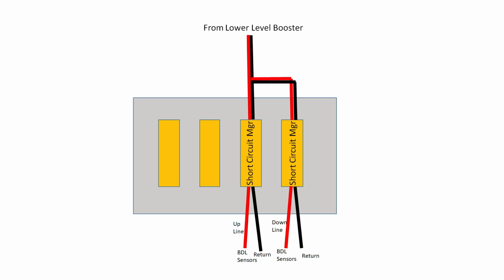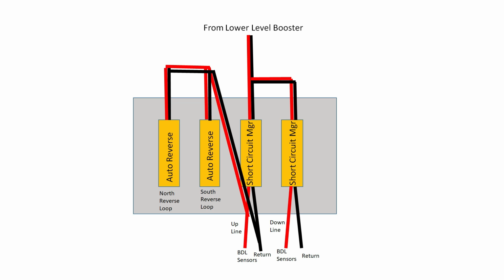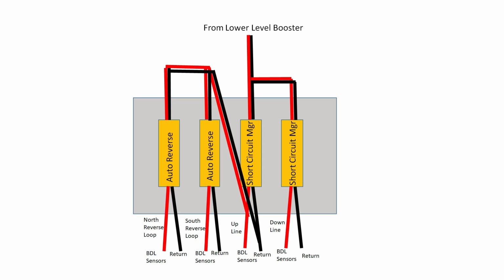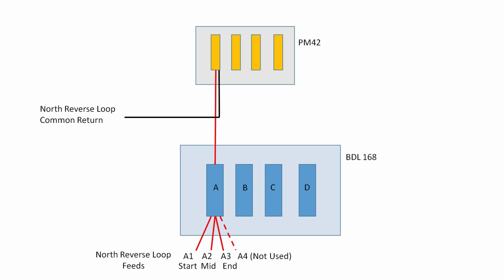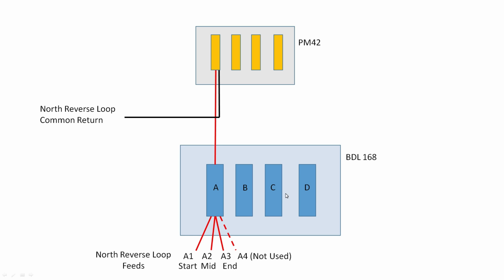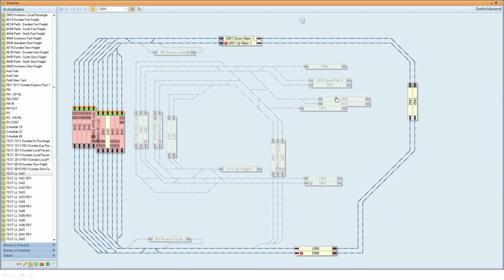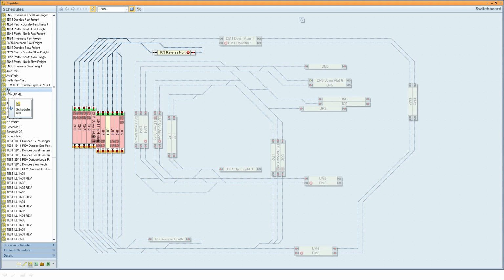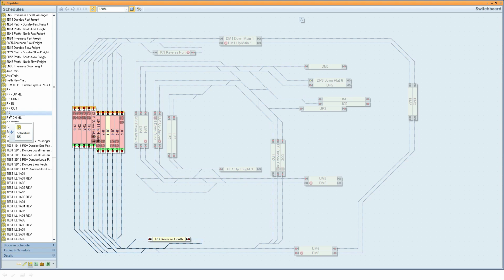Perth South Model Railway, #4 Reverse Loops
In this video. I'll explain the electrical equipment I have used on the reverse loops and test out the loops with various trains.